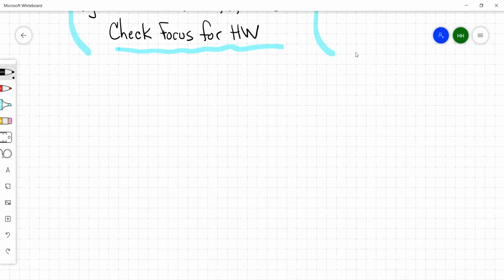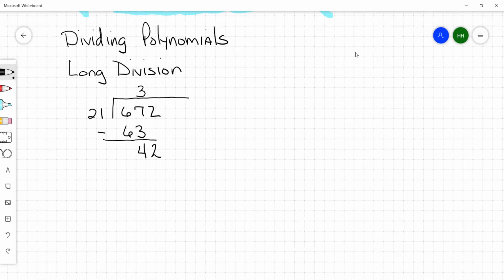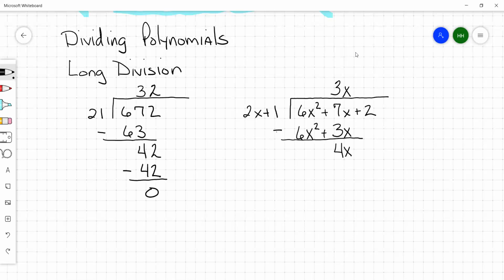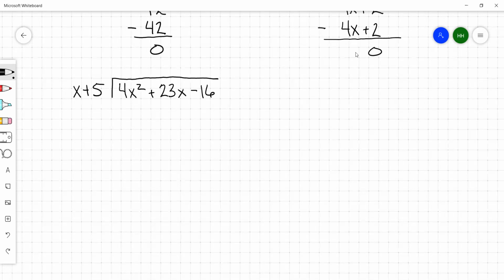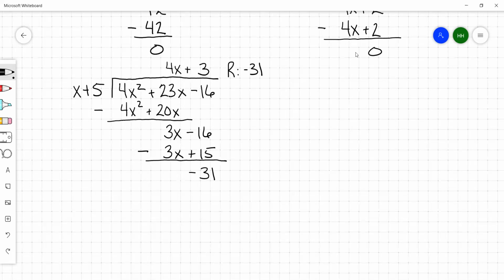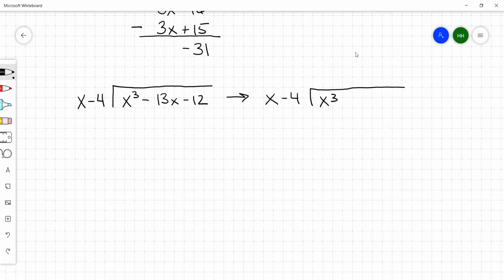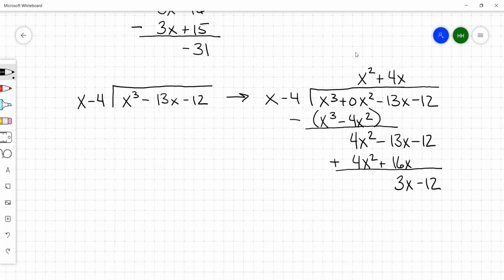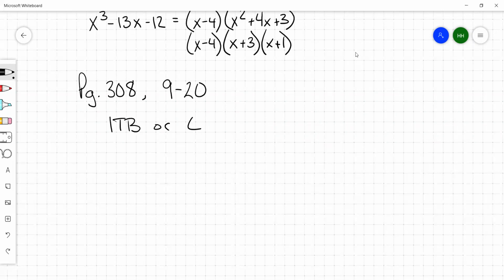5-4 Polynomial Long Division